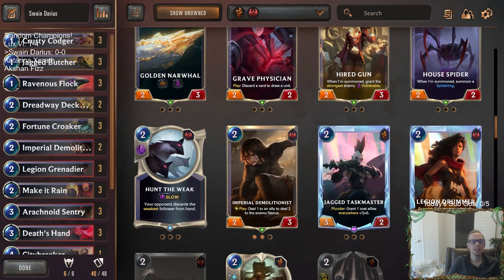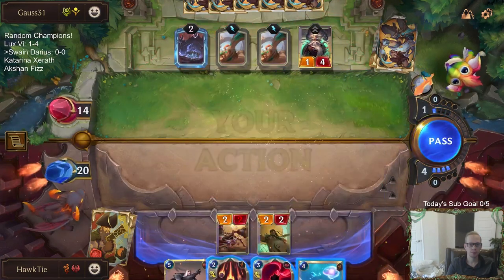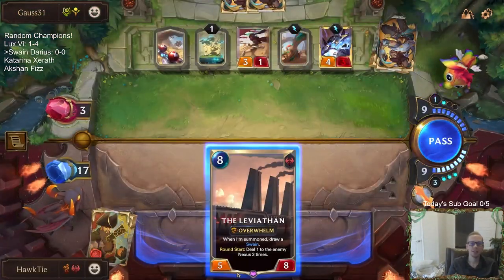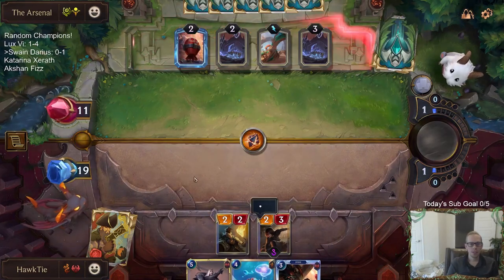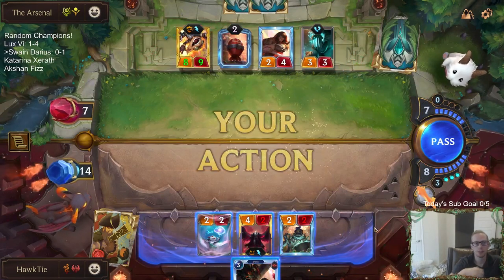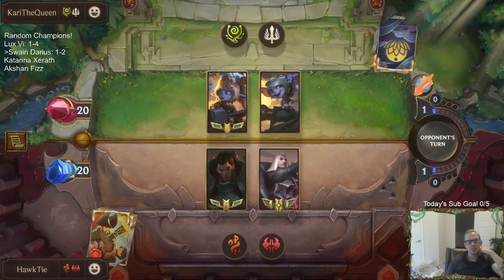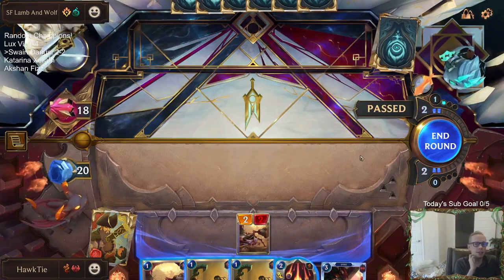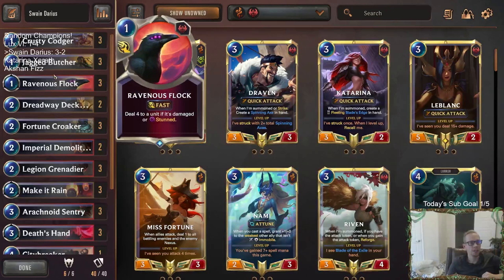Swain Darius: The Hands of Noxus | Legends of Runeterra LoR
Legends of Runeterra Random Champion Deck: Swain Darius
Code:
CECAEAYGBAHQGAQGEYWTUAYCAMDQQCIDAEBSKJROAIAQEBQEAIBAGAIEAEAQEAYG
Champions: Swain, Darius
Regions: Noxus, Bilgewater

Intro 0:00
Match 1 v. Landmark Control 2:48
Match 2 v. Landmark Midrange 10:58
Match 3 v. Caitlyn Draven 20:37
Match 4 v. Tristana Poppy 25:14
Match 5 v. Championless 30:25
Conclusion 33:57